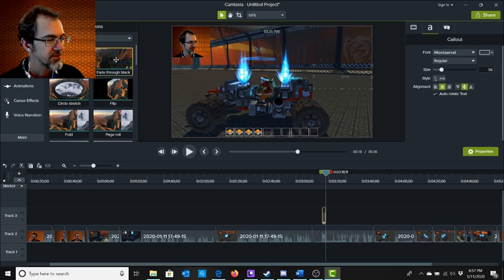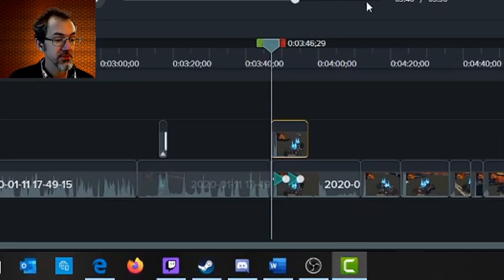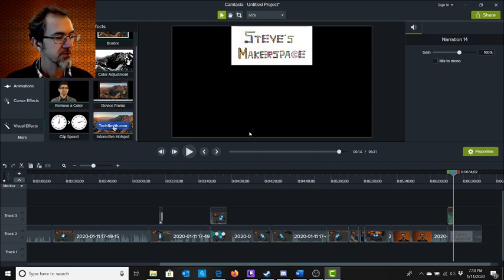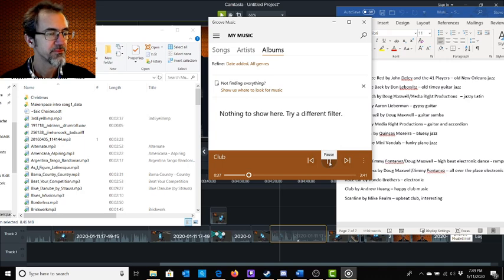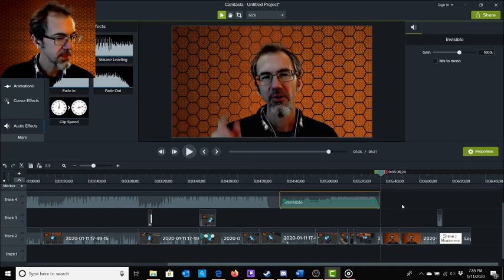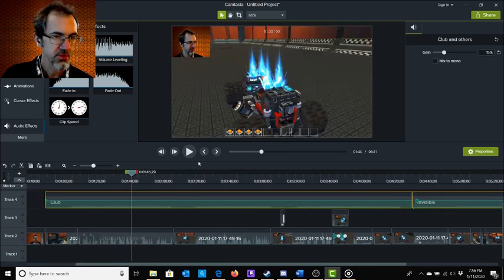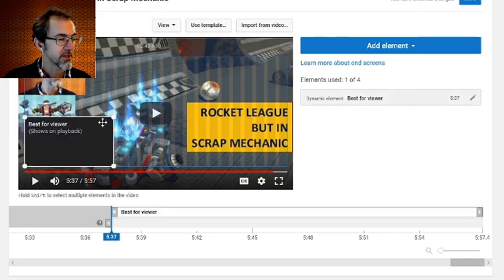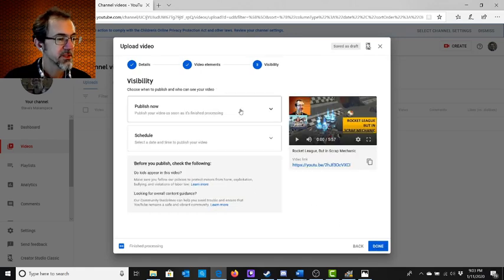How I Make YouTube Videos - Step by Step Making YouTube Videos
In this video, I walk through the whole process of how I make my YouTube videos, making a short video in the process.  This is good for those just starting off with YouTube or curious about the process.  I make gaming videos, but there's plenty of good stuff no matter what kind of videos you want to make.  Also, go check out my previous video which talks about branding and getting ready to make YouTube videos:

And here's the finished video made during this process, where I check out Hugo's Rocket League game in Scrap Mechanic: